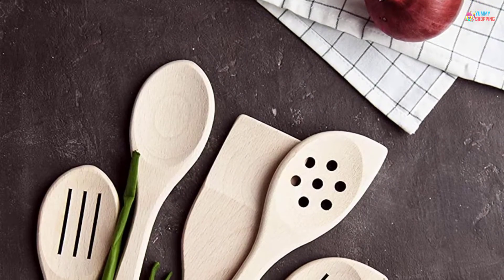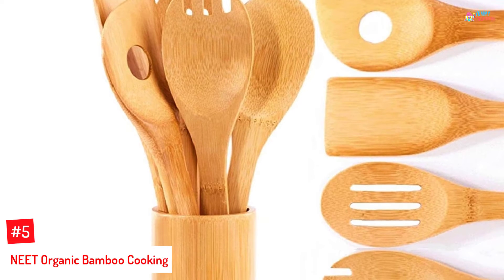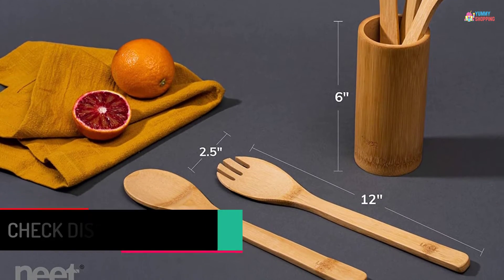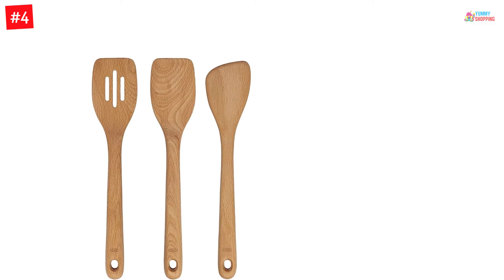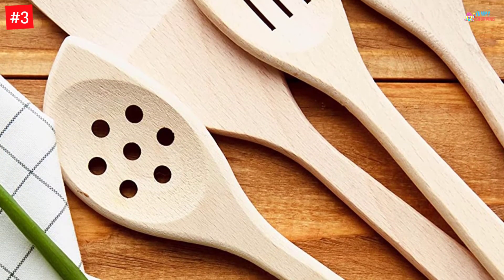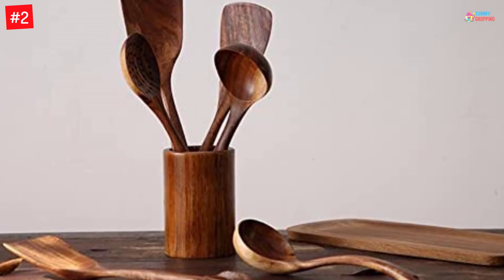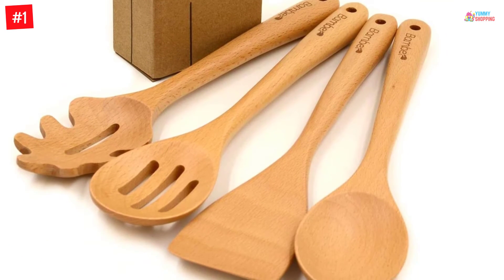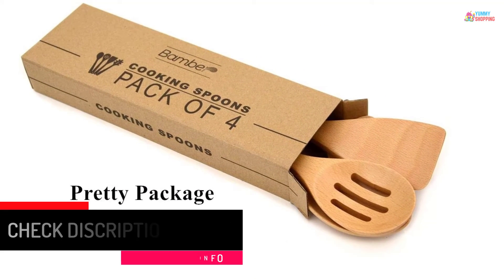Top 5 Best Wood Cooking Utensils in 2022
▶️ The Best Wood Cooking Utensils We recommended  In This video

▶️5.  NEET Organic Bamboo Cooking.

▶️4. OXO Good Grips Wooden Turner Set.

▶️3.ECOSALL Healthy Cooking Utensils.

▶️2. NAYAHOSE Wooden Cooking Utensils.

▶️1.Bamber Wooden Spoons Kitchen Utensils Set.

➥ Prime Discounted Monthly Offering
➥ Try Twitch Prime
➥ Amazon Music Unlimited
➥ Try Amazon Home Services
➥ Kindle Unlimited Membership Plans
➥ Create an Amazon Wedding Registry
➥ Try Audible and Get Two Free Audiobooks